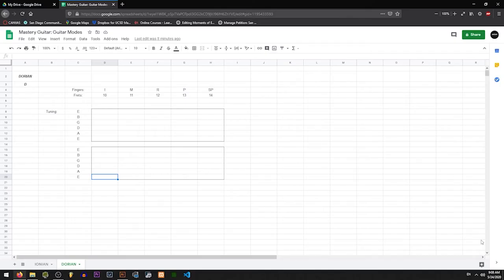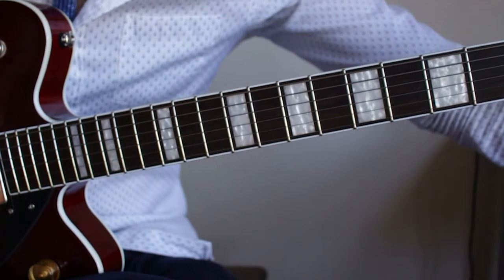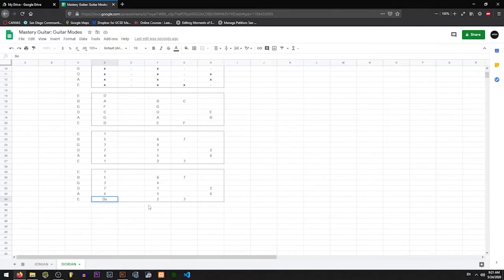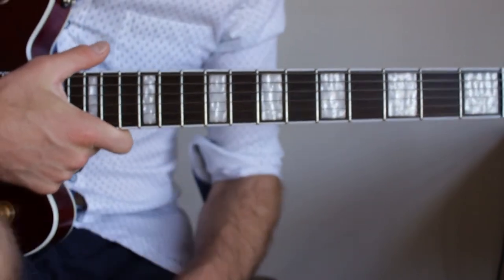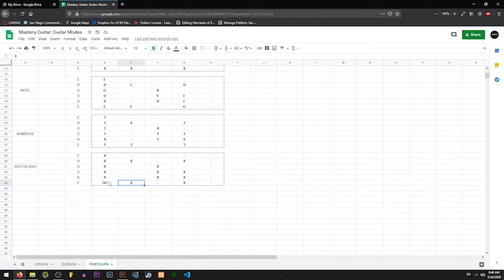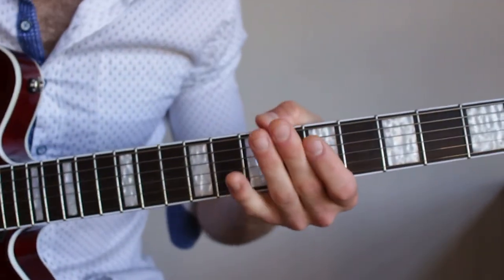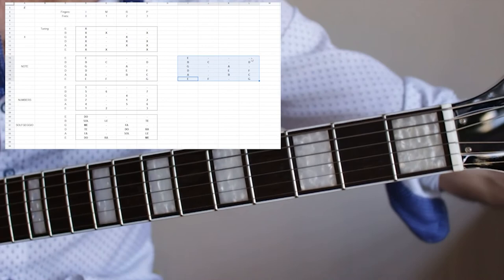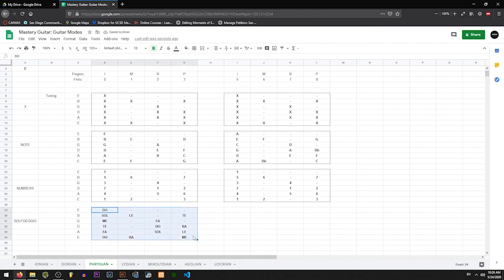Beginning Guitar Session 17- Advanced Song & Guitar (Modes)